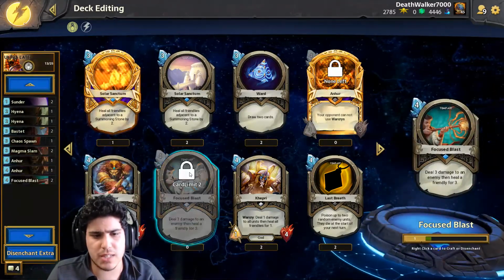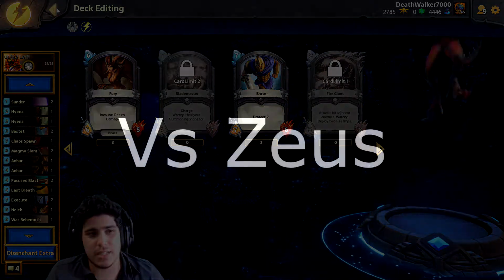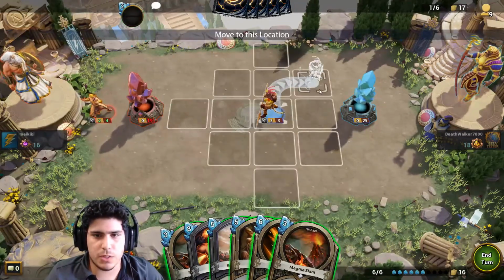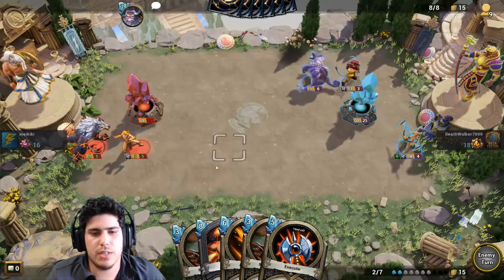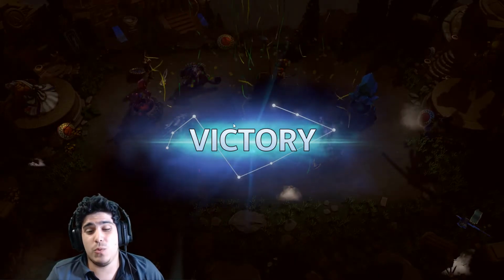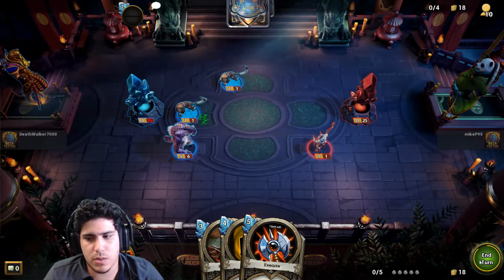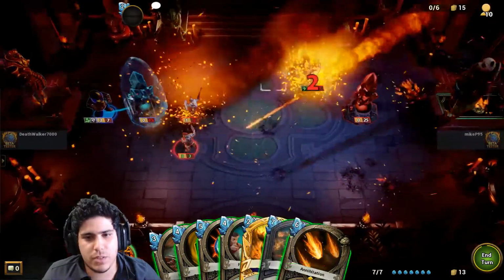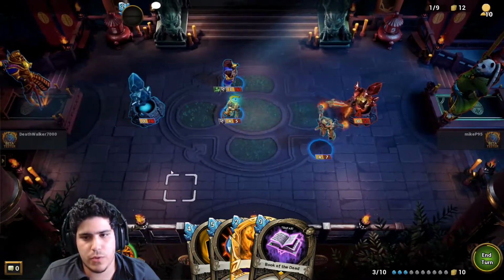[Hands of the Gods] Competitive Deck - Ra - Ultra Late (Counter Aggro)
Here a Competitive Ra deck for players with already some experience of the game. This deck counters really well Odin aggro!

You want to try the game?